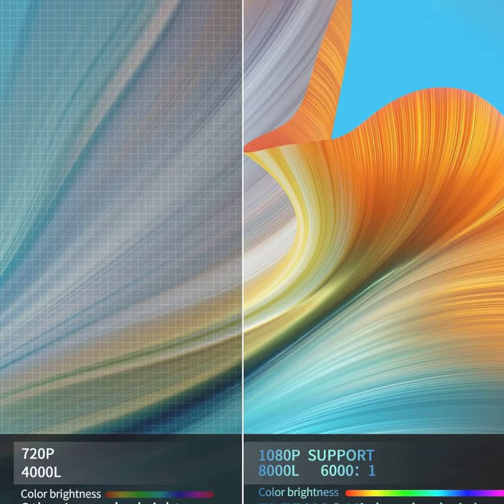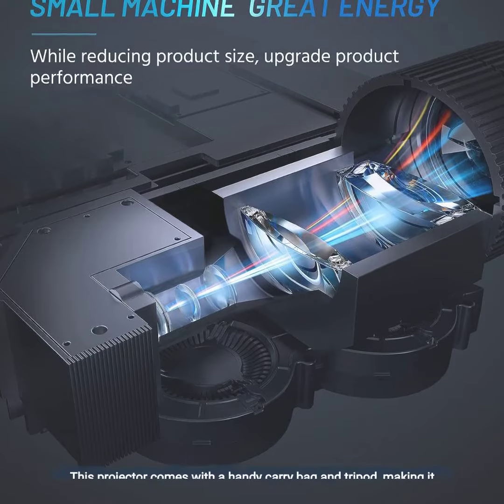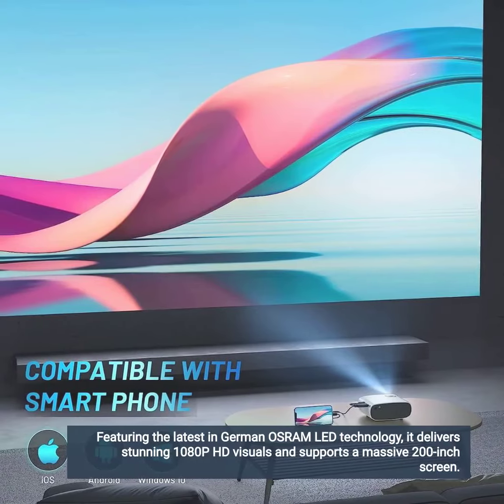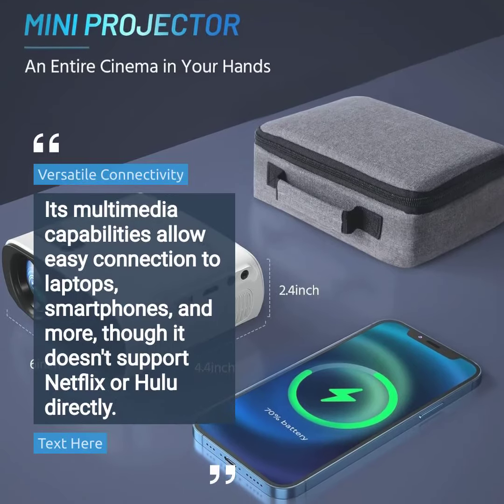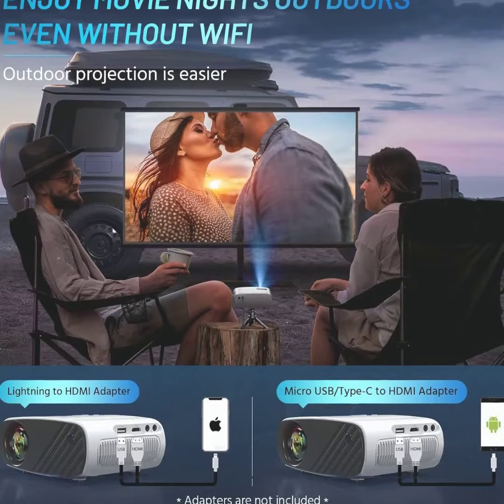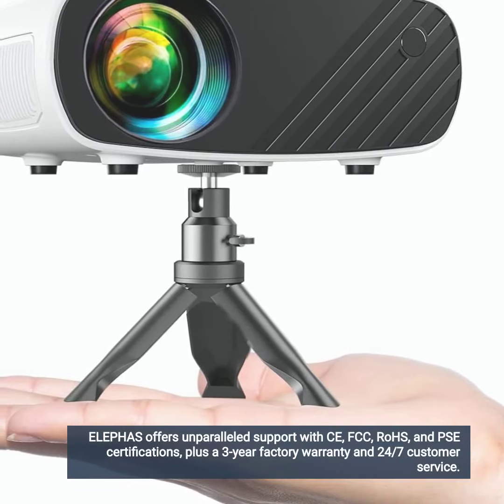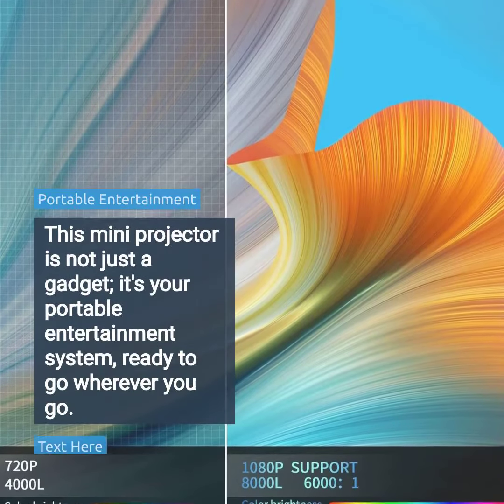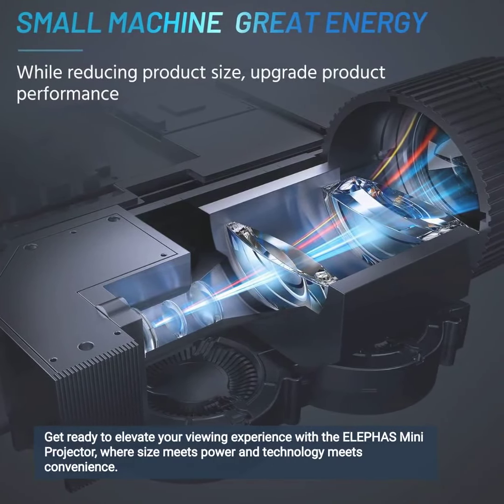ELEPHAS iPhone Mini Projector Review: The Ultimate Portable Home Theater Experience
🎬 Dive into the ultimate home theater experience with the ELEPHAS Projector. In this video, we explore how this compact yet powerful projector can elevate your movie nights, gaming sessions, and presentations to new heights. With its easy-to-use interface and stunning display capabilities, the ELEPHAS Projector is a game-changer for entertainment enthusiasts and professionals alike.

Ready to revolutionize your viewing experience? Click the link above to bring the magic of the big screen into your home with the ELEPHAS Projector.

🔥 Projectors Recommendations and Why:

XGIMI MoGo Pro: A portable powerhouse with superb image quality, stock Android, and great audio rendition. Ideal for remote workers and business professionals on the move1.

GooDee Outdoor Projector: Offers a large-screen viewing experience with up to 300 inches picture size, wireless connectivity, and easy keystone correction capabilities2

YABER Projector: Known for its superior audio, stunning picture quality, and smart features like Alexa Voice Control, making it a versatile choice for any setting3

GooDee Home Theater Projector: A budget-friendly option with sharp resolution, Wi-Fi and Bluetooth connectivity, and integrated Dolby audio speakers4.

ONOAYO Projector: Stands out with its 5G WiFi bidirectional Bluetooth technology, providing a stable connection and immersive audiovisual experience5